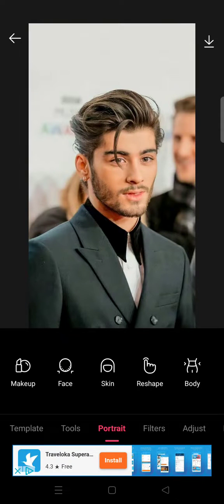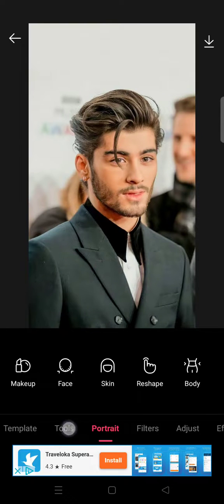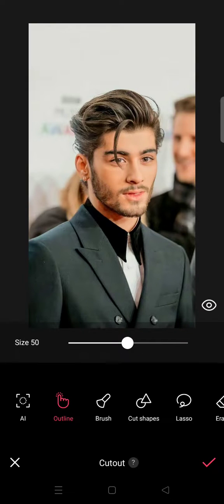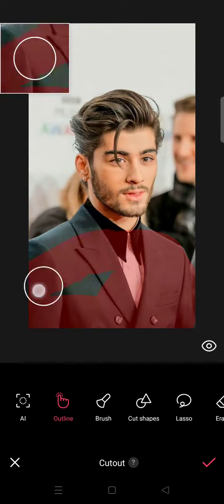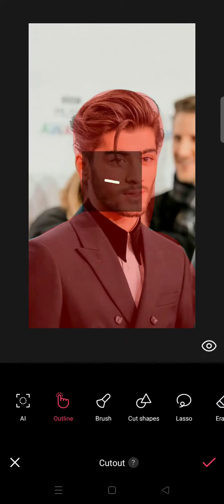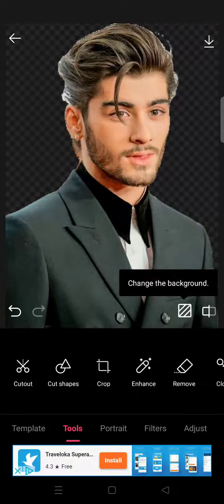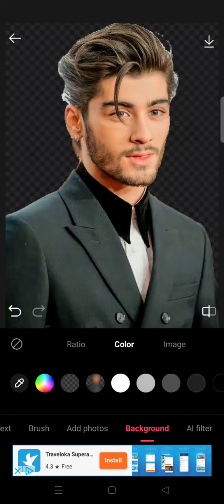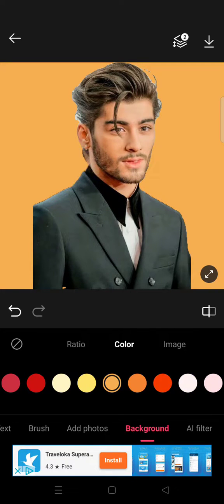How to Remove Picture Background in EPIK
This is how to remove the background of a picture in EPIK